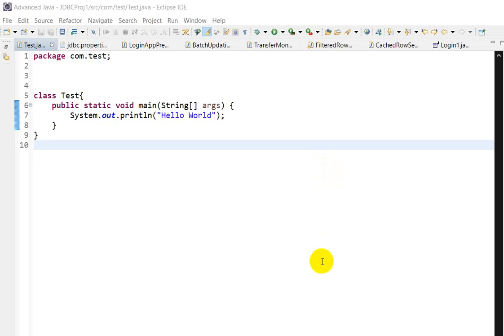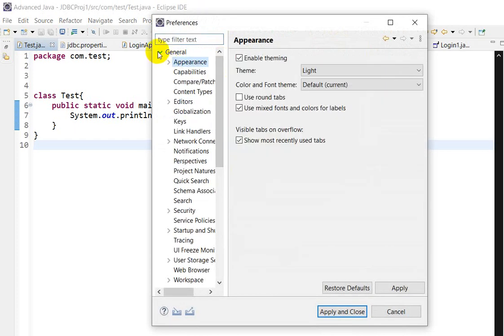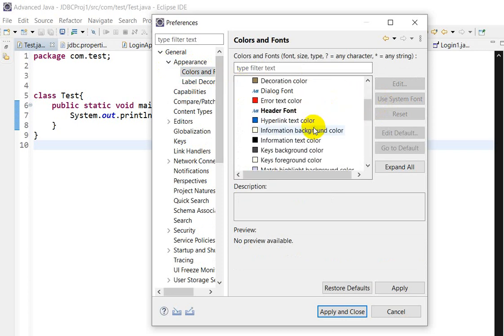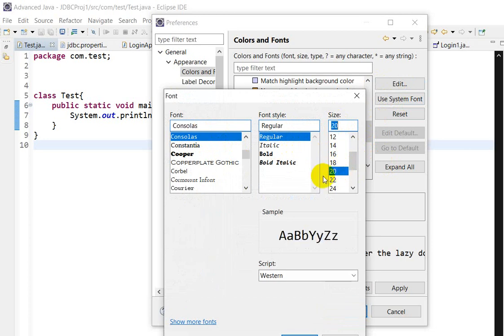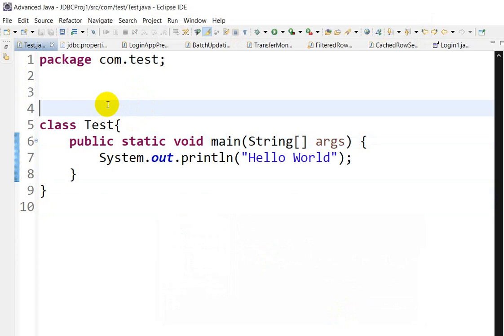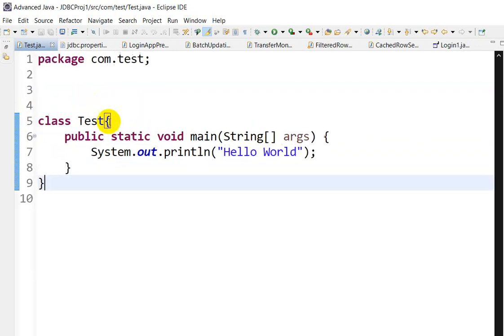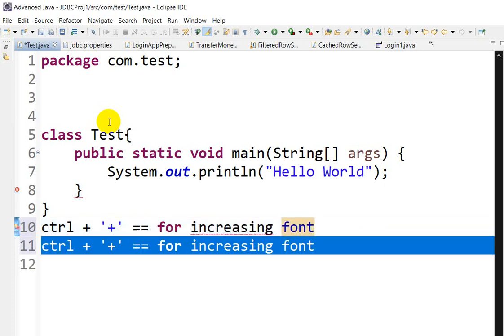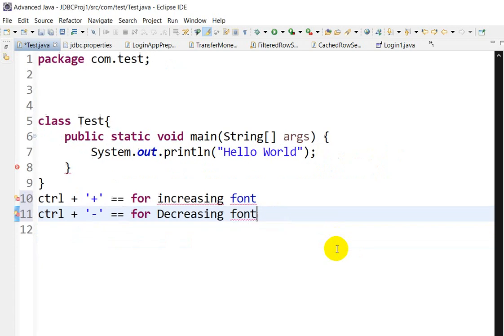how to increase font size in eclipse | Increase Font size in Eclipse IDE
how to increase font size in eclipse
 Increase Font size in Eclipse IDE